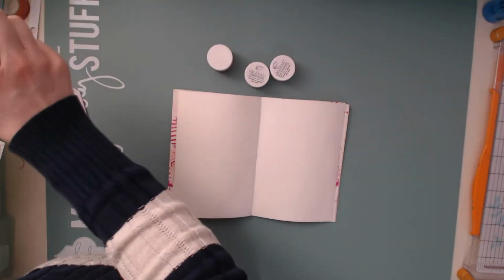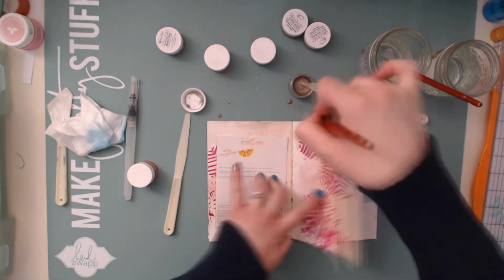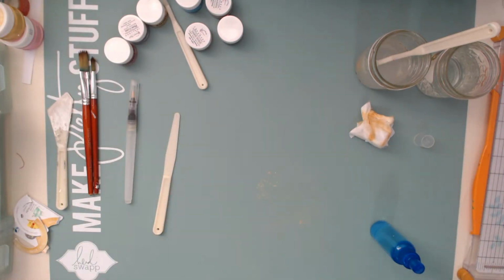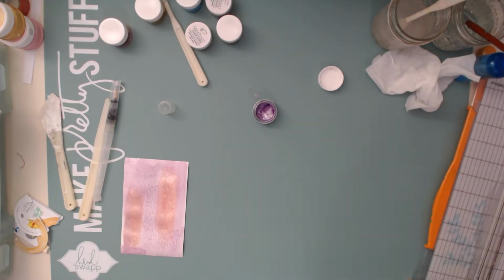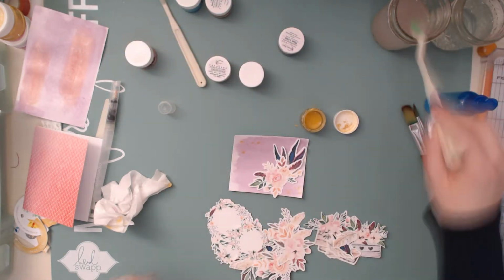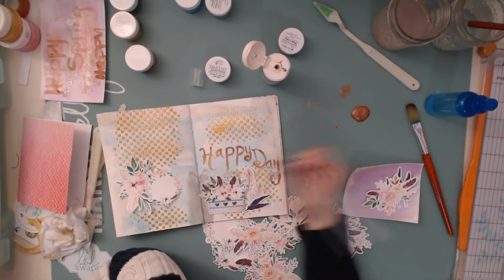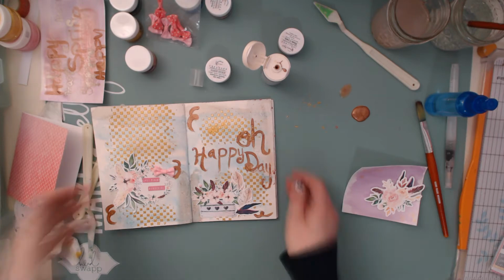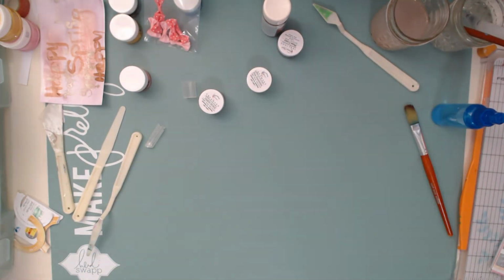Cheeky Studio Travelers Notebook Spread & Spring Card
Hello Scrapbookers! I had fun making this TN spread and cute little card to share with you! I was able to use some new Shimmerz paints products and the new Pink & Cream Bouquet Ephemera from Cheeky Studio. Make sure to grab up this sweet pack to use in all your scrapbooking!

Periscope: @craftymeggy